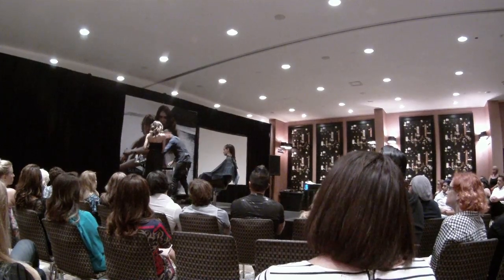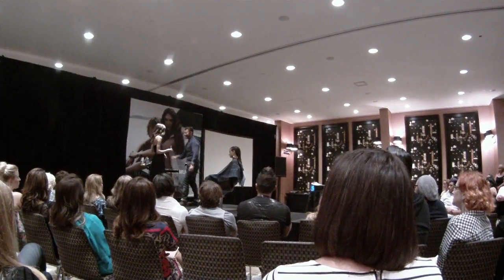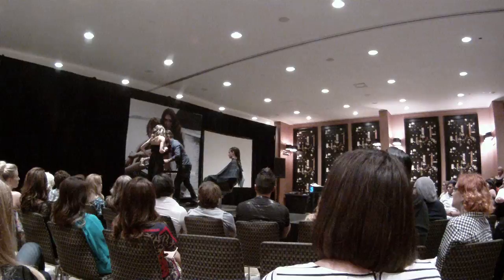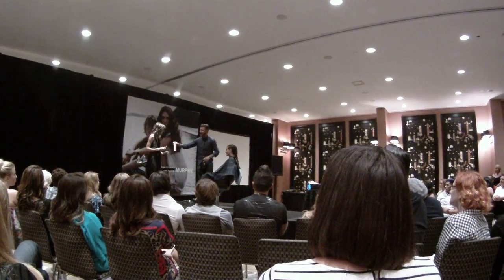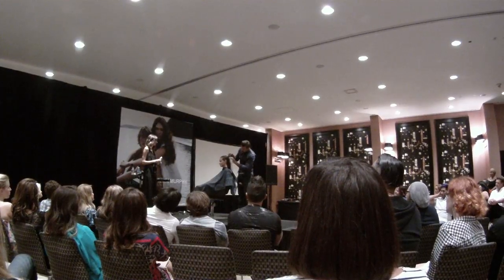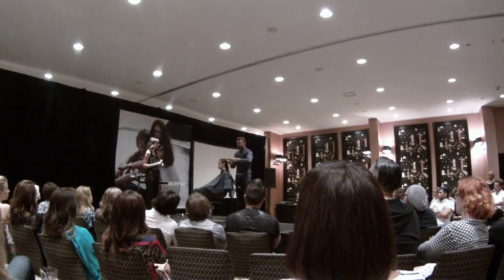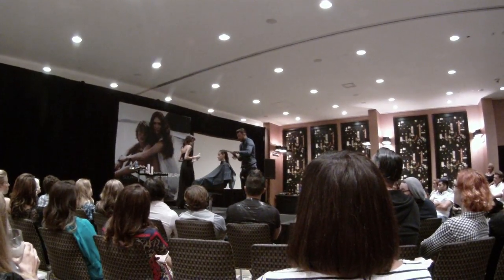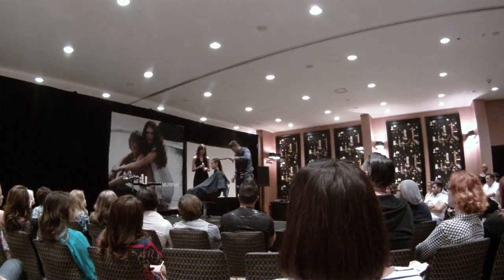FILE0018- Michael Mallory Photography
Carl Reeves for Kevin Murphy Hair Show in Houston, Texas at Hotel Derek on June 9, 2013.